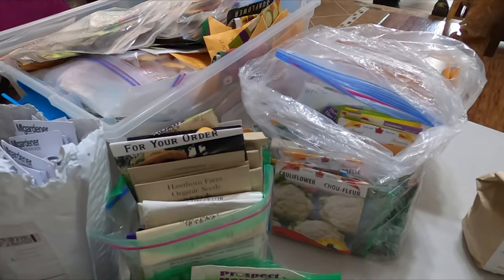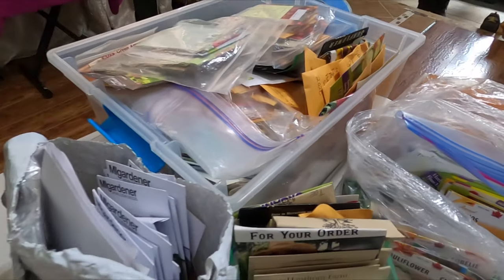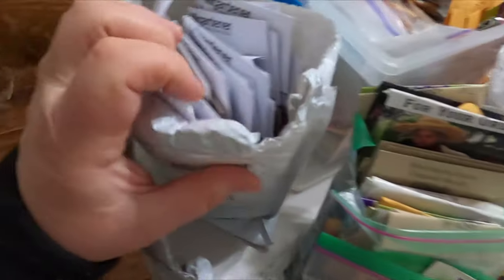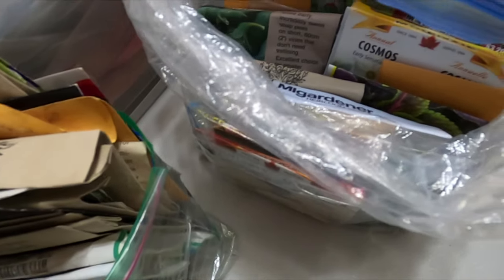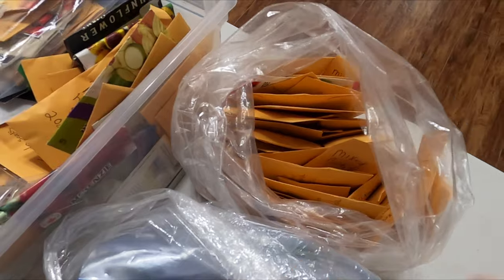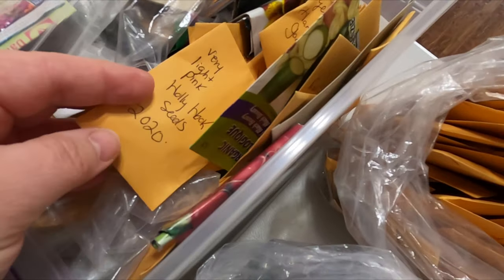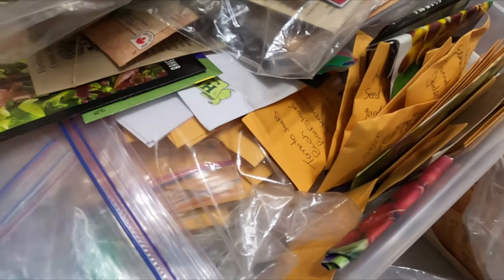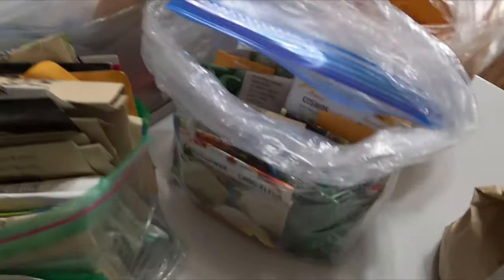All About Seeds | My Favorite Seed Companies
Join me as I share all I know about seeds and my favorite seed varieties. Not only do I discuss all about my favorite seed varieties but I share tips on how to know when to plant them and why it important to do research on the seeds you buy. Buying seeds from the store is not the same as getting a catalogue and researching the days until maturity, or the color of your tomatoes but also about whether or not you can save seeds from them. Many people go through life growing varieties of seeds because it is all they know. There is a world of seeds to discover. All about seeds is to show you that there are different textures, flavors and even types of seeds that grow better in certain climates.   Follow along on my gardening journey in this playlist focusing on Zone 4 Gardening and all the tips and trick I share along the way!

Chapters:
00:00 Video Introduction
00:33 Channel Intro
01:10 Seed Journaling
03:27 Best Time To Plant Seeds
04:39 Where To Buy Seeds
05:56 My Favorite Seed Companies
07:24 How To Know What Seeds To Buy
08:27  The Difference Between Determinant and Indeterminant Tomatoes
09:47 The Difference Between Hybrid and Heirloom
10:53 My Seed Stash
11:55 My Favorite Seeds To Plant